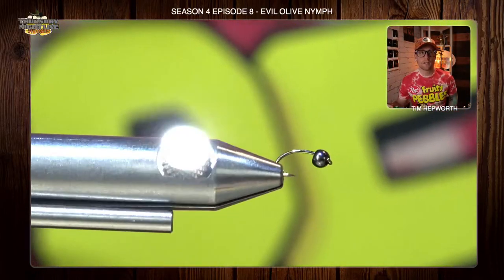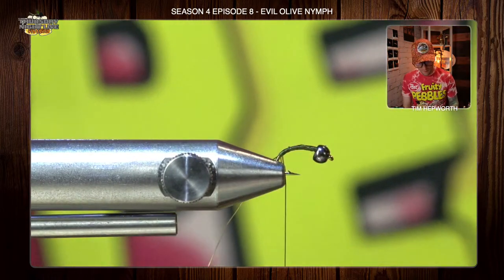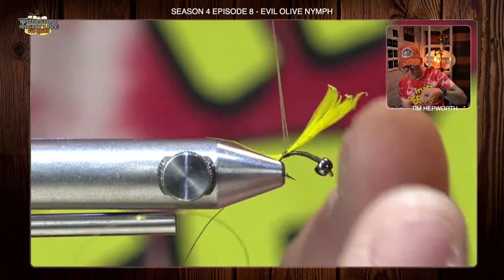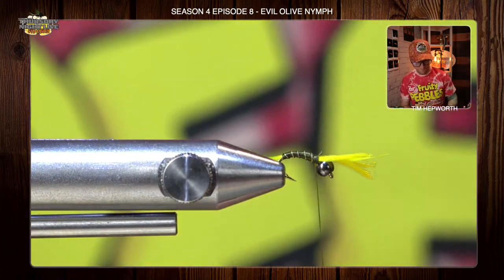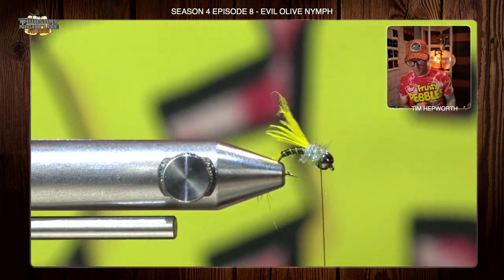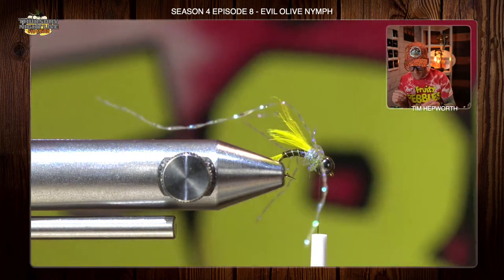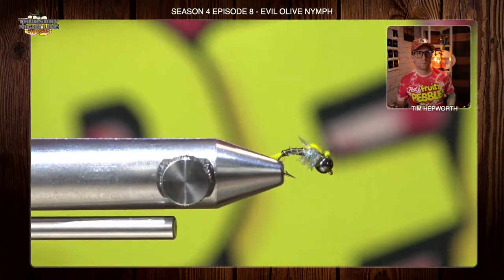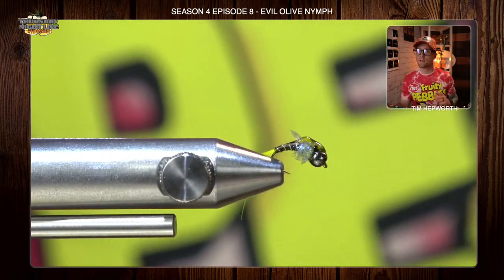Evil Olive Beadh Head Nymph | QUICK TIES | TNL S4. EP.8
Evil Olive Bead Head Nymph

In your Thursday Night Live Fly Tying Kits, you will open up episode 8 and find the Evil Olive Bead Head Nymph

Blue wing olive pattern ? Beatis Pattern? Let us know what you would fish it as!

SIMPLE AND EFFECTIVE!

For the material list, or to purchase your Season 4 kit, Check out: